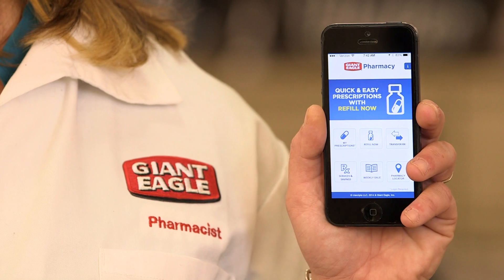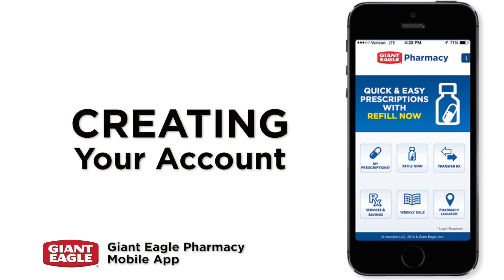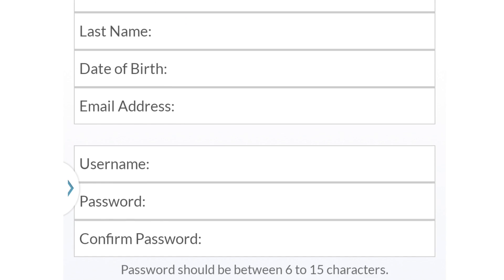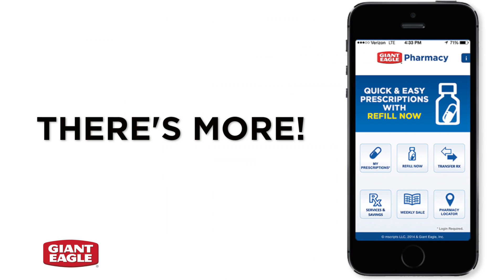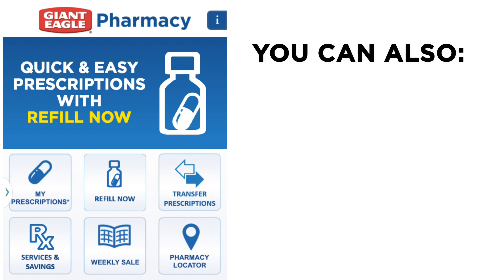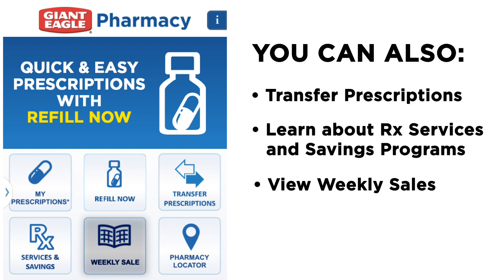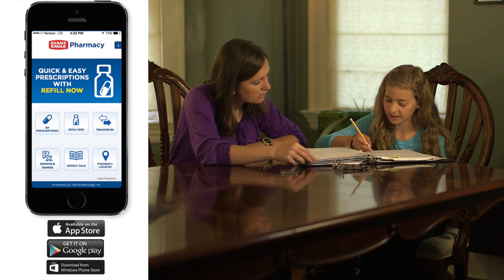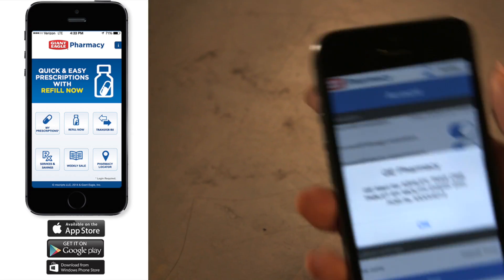Creating Your Account | The Giant Eagle Pharmacy Mobile App Tutorial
Learn how to create your account with this tutorial video. To get the app, visit Google Play, iPhone App Store

You’ll need your prescription number and the location of your Giant Eagle pharmacy to get started.
The Giant Eagle Pharmacy Mobile app is free and available on your iPhone, Android or Windows phone today!